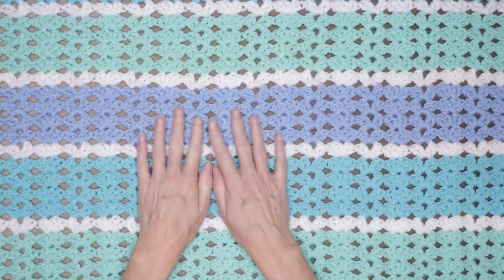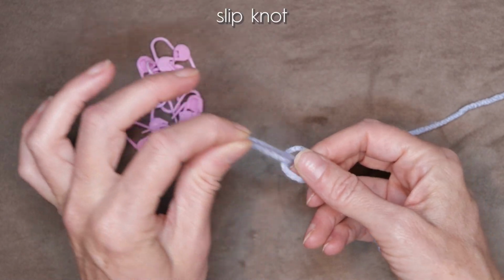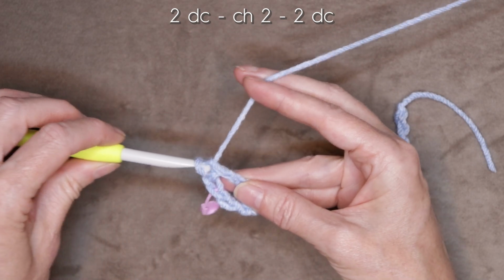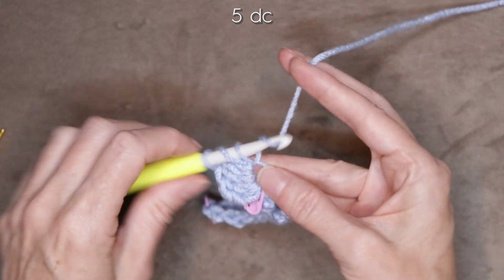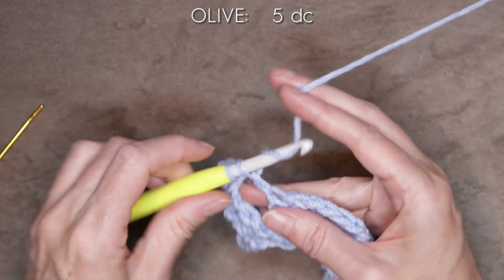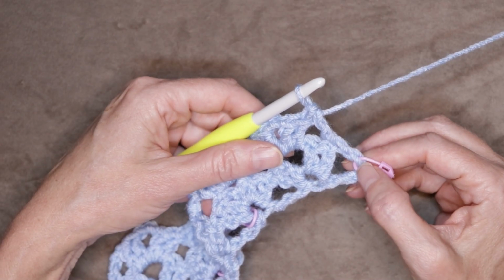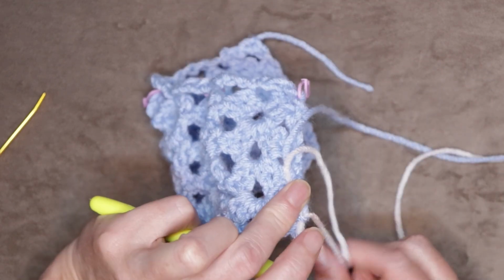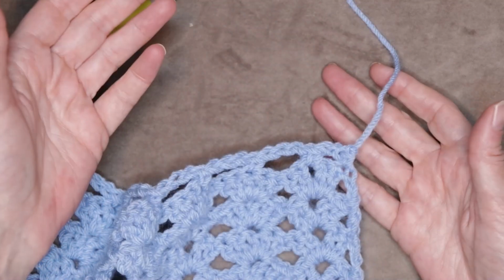LEFT HANDED 👈 EASY Crochet Baby Blanket | Dirty Granny Crochet Baby Blanket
This easy to remember one row repeat makes the most gorgeous crochet baby blanket!  Can be made any size just by increasing the chain when you begin.  Perfect for beginners!

8.0mm Hook
7.0mm Hook

TIMESTAMPS:  0:00
Row 1 - starting out:  1:42
Row 2 - the REPEAT:  7:42
Row 3 - quick RECAP:  11:02
How to change Colors:  12:48
Last Row - Finishing Off:  13:55